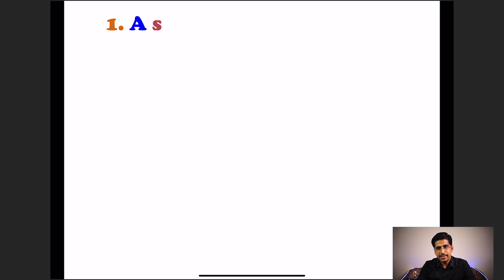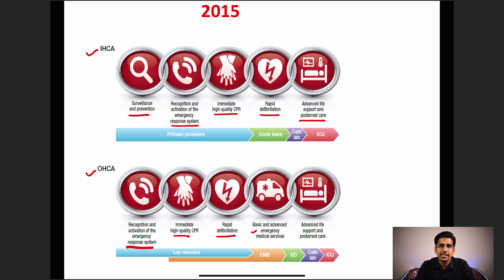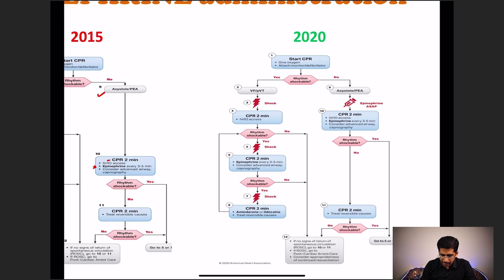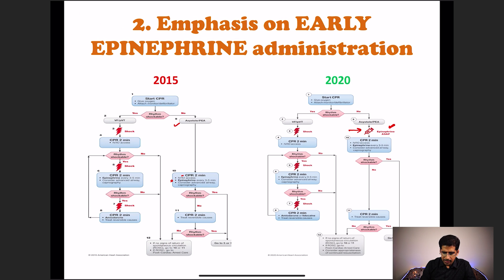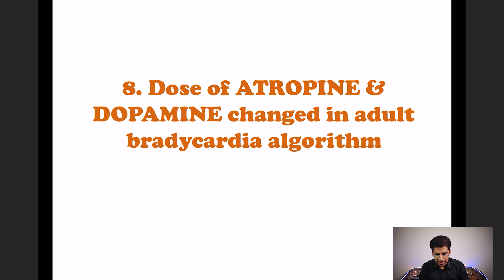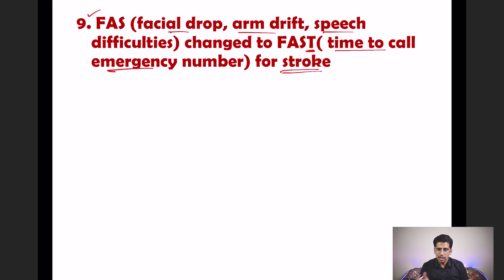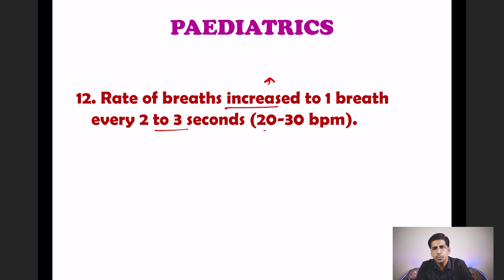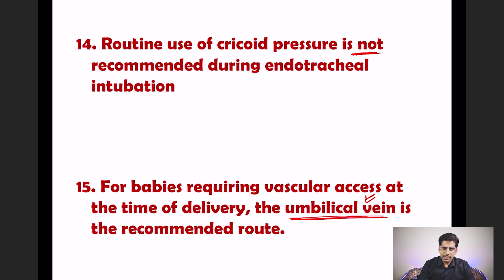BLS & ACLS UPDATE 2020- key changes (in 15 mins)!!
Hi guys! In this video, we have discussed the key changes which have been made in the recent update of BLS & ACLS by the American Heart Association (AHA) in 2020.

These updates are very important in our day-to-day clinical practice as well as in our various medical examinations.

Special Thanks to Dr Rakesh Kumar, Dr Sunil Arora & team AMF